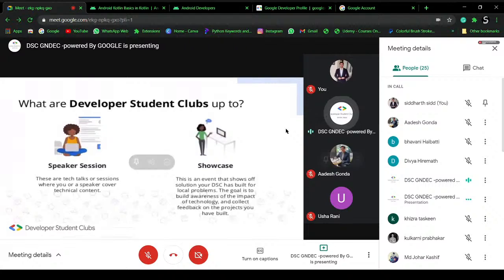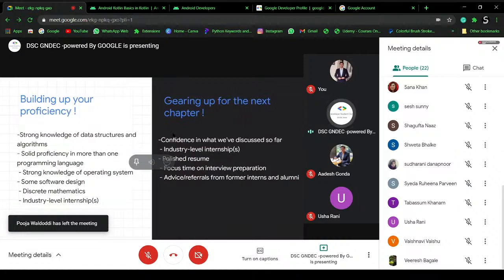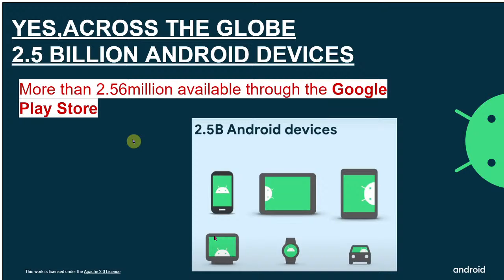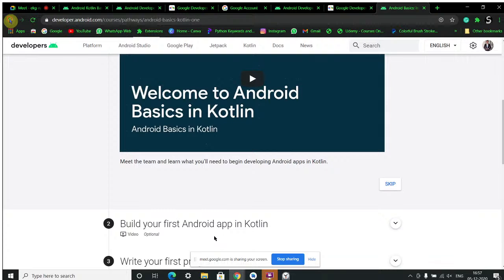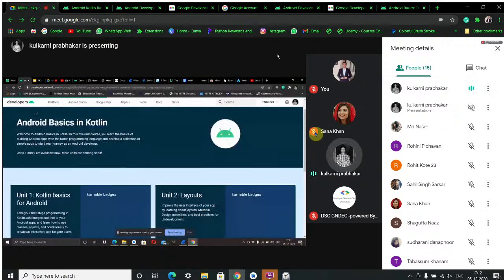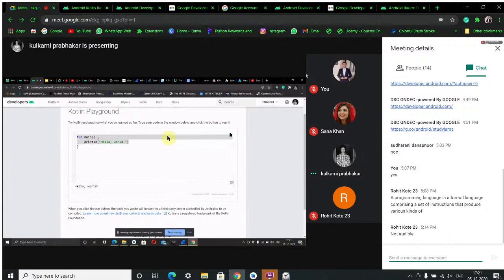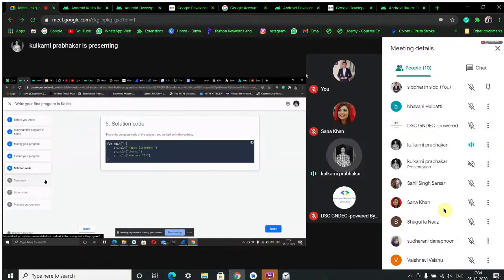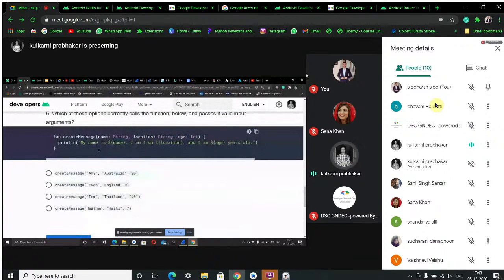ANDROID STUDY JAMS SESSION -1 [ Unit 1: Pathway 1] by DSC GNDEC BIDAR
I request every to go to course
Select
 -New to programming Select unit 1
-Go to pathway 1 and complete it earn a badge and share your google developer
Account screenshot on social media platforms
-Mention us